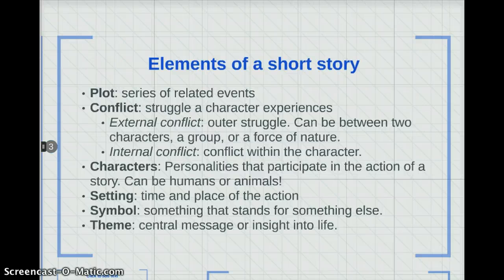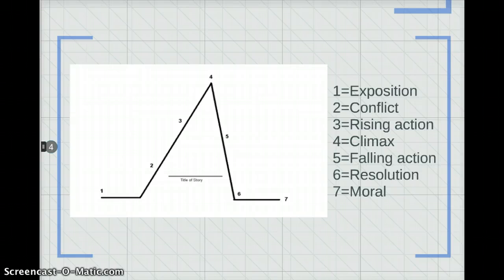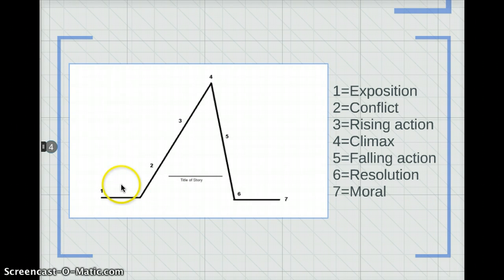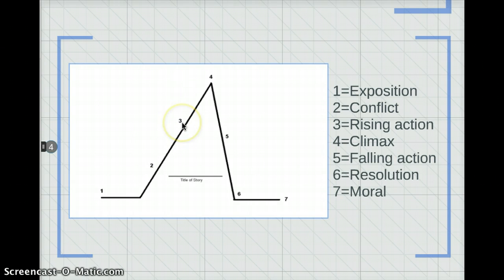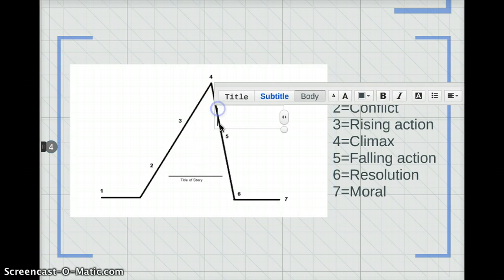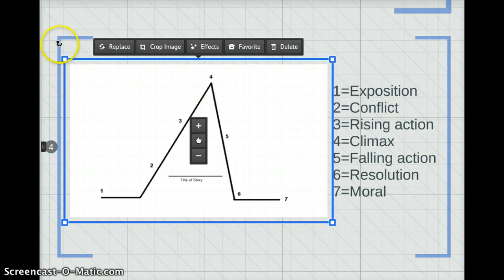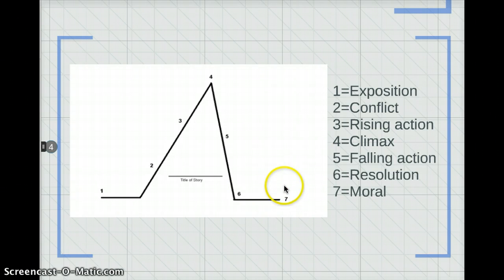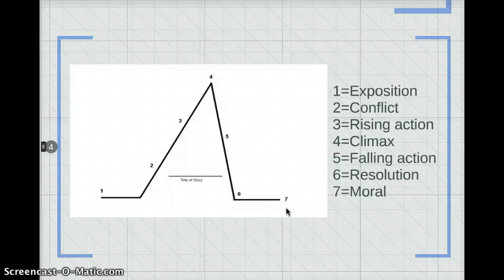Short story intro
Intro to short stories for Mrs. Rivers' English I class.